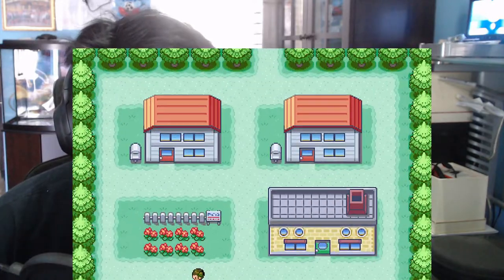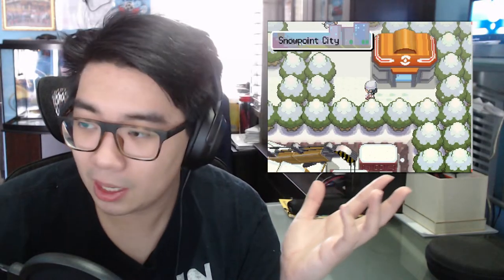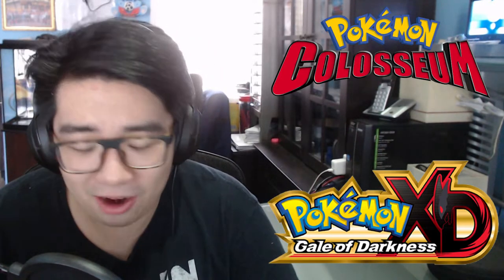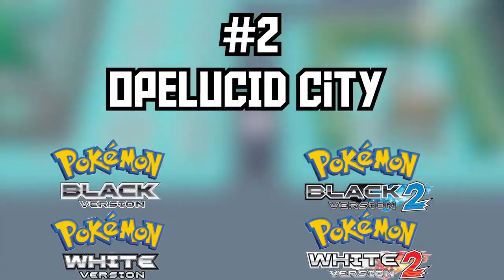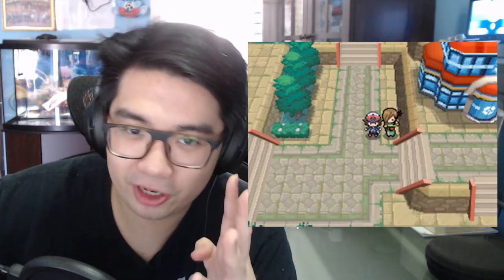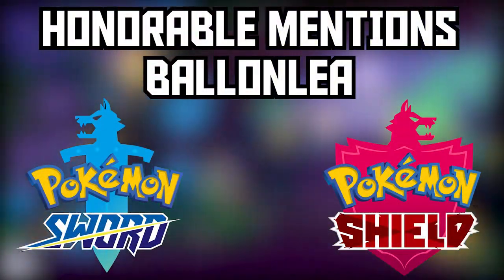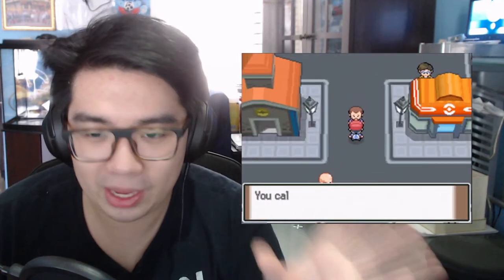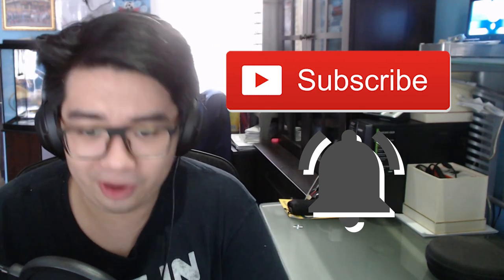Top 5 Towns/Cities In Pokémon!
I thought it would be cool to rank some of the towns/cities from the Pokemon games